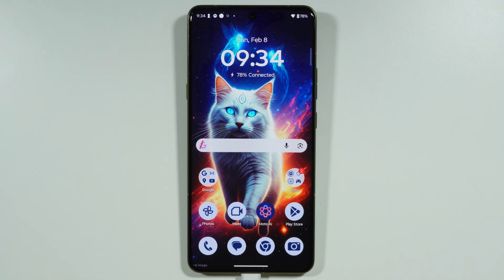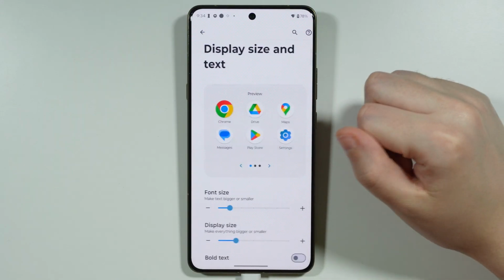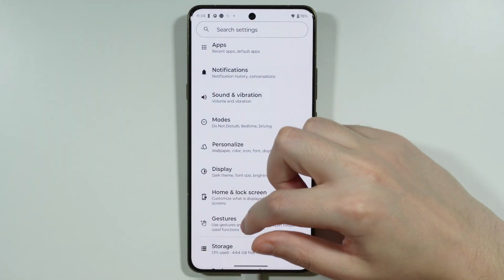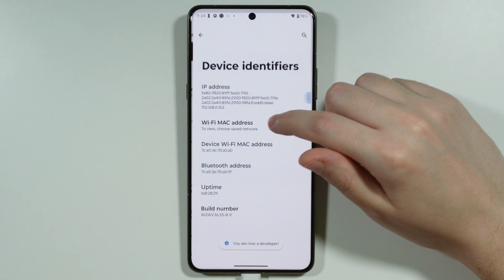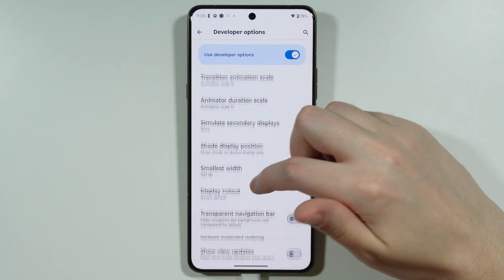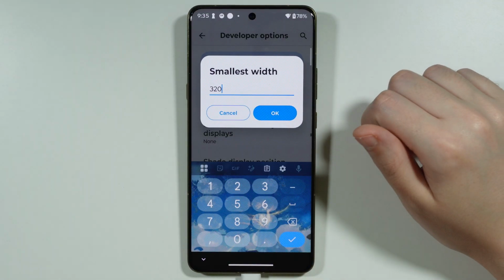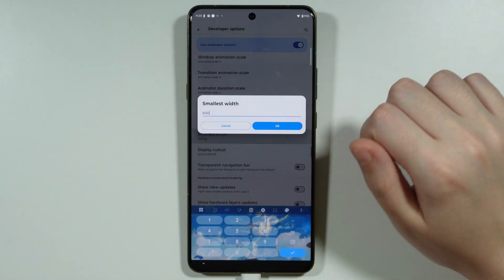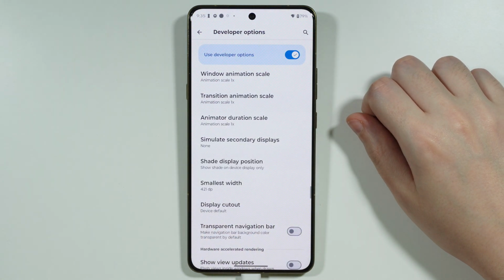How to Change DPI Settings on Motorola Smartphone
In this video, I'll guide you through the steps to change the DPI settings on your Motorola smartphone effortlessly. Adjusting the DPI can enhance your display experience by making icons and text appear larger or smaller according to your preference. Follow along in this quick tutorial to learn how to customize your screen for optimal visibility and comfort.